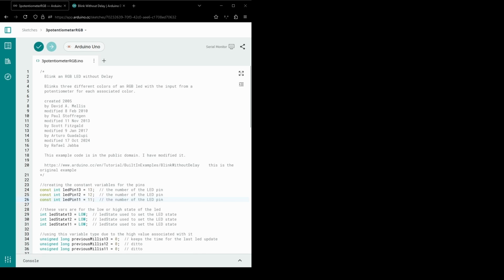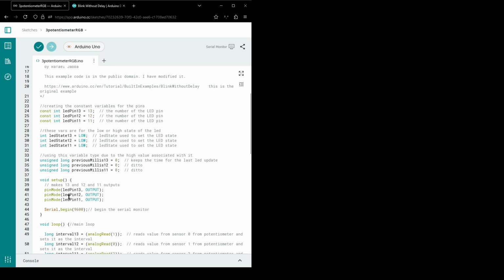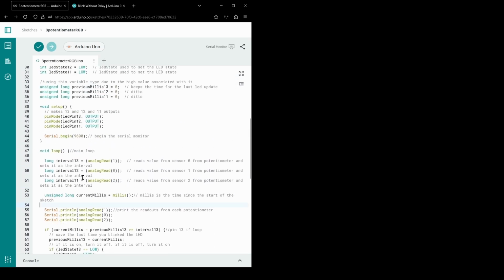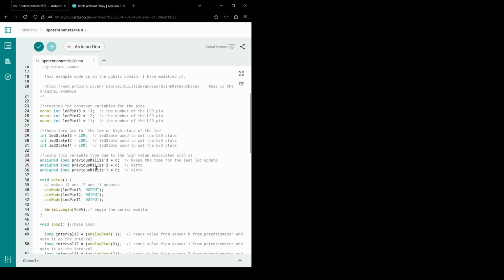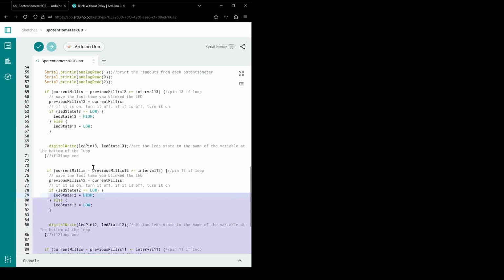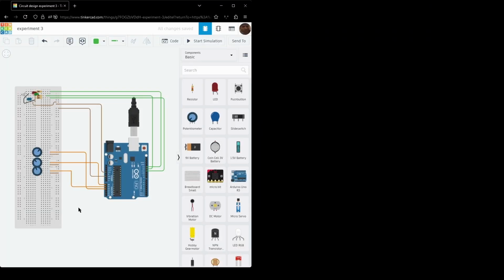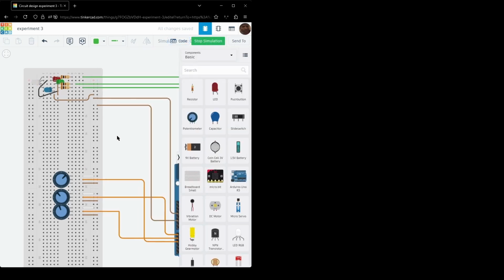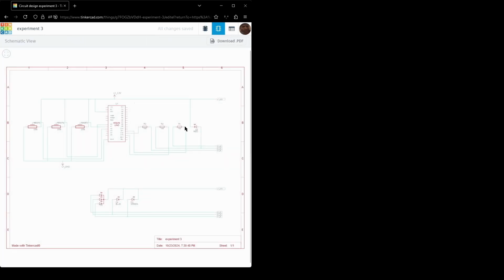Electrical Engineering Tutorial 3 RJ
made for school :)
song is Oomps Revenge